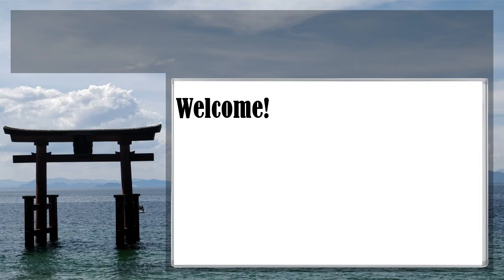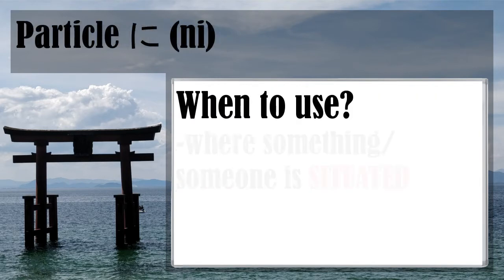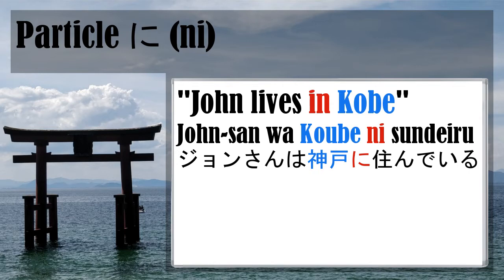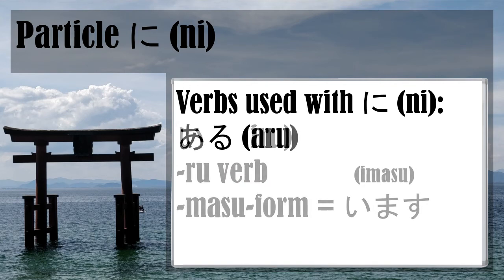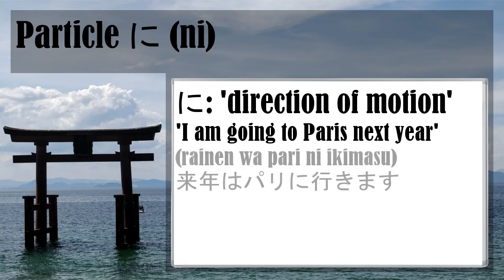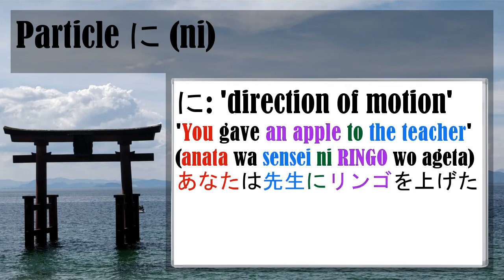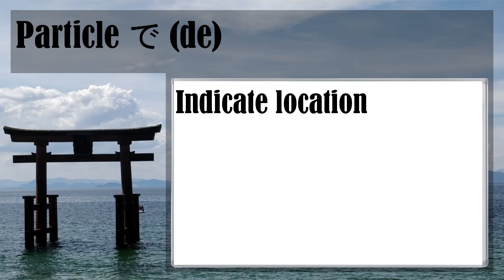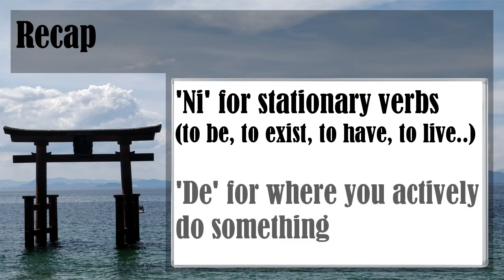Particle 'ni' に and 'de' で: adding LOCATIONS to your Japanese! (in 6 minutes)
This lesson is a bit more jam-packed than usual! Very educational, in other words! Remember to leave some feedback if you want things changed about my lessons ;)

0:00 Intro and past lesson recap
0:37 Particle Ni に
1:03 Particle Ni に example sentences (stationary verbs)
2:29 Particle Ni に for direction of motion
3:56 Particle De で
4:46 Particle De で example sentences
5:46 Outro